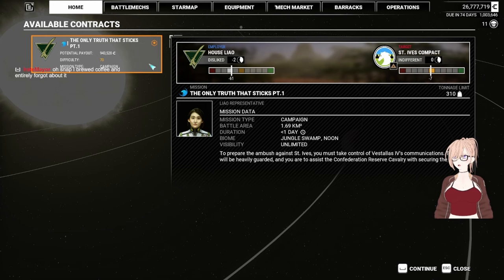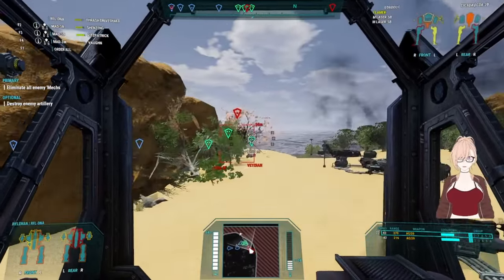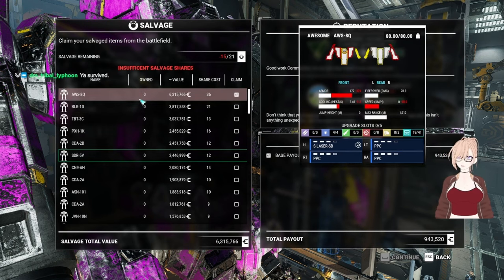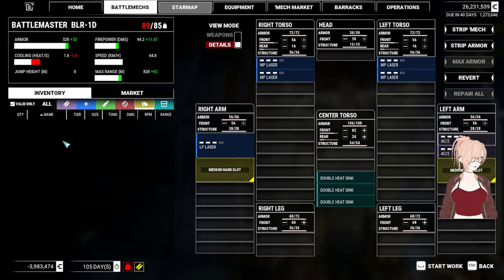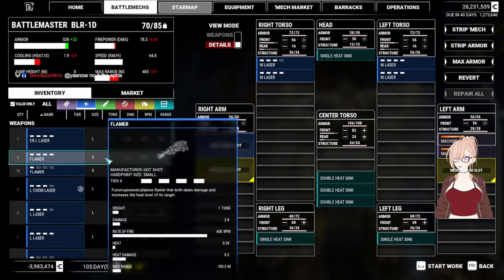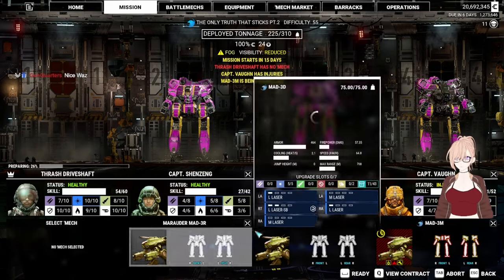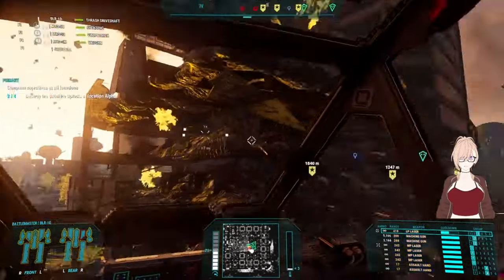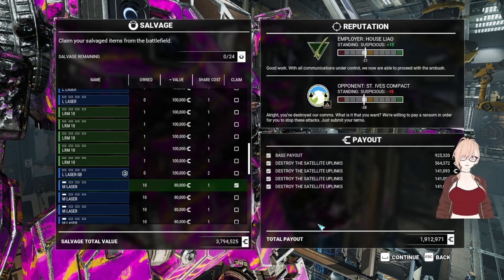Mechwarrior 5: Vanilla - Vol. 31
It's 3015 in the Inner Sphere.
For nearly 250 years, the Third Succession War has raged, and generations of soldiers and mechwarriors have lived and died in a galaxy for which lasting peace is only spoken of as a dream or legend. For most, war between the Great Houses is an unpleasant fact of life; for mercenaries, there is no more prosperous time to be alive. But no war can last forever, and there are pieces moving in the Great Game that could mean peace for the first time in any living person's lifetime.

In Mechwarrior 5: Mercenaries you play as Mason, a young mercenary mechwarrior in his father's company. After a mission goes wrong and Mason's father is killed, he inherits the company and a desire to bring retribution to whoever double-crossed them. Taking to the cockpit of some of the most iconic battlemechs in the franchise, it's time to do what mercs do best: take names and make C-bills.

Originally streamed on Twitch Mar. 16th, 2024
This is a 100% vanilla, unmodded playthrough.